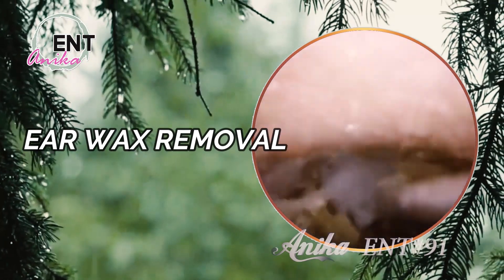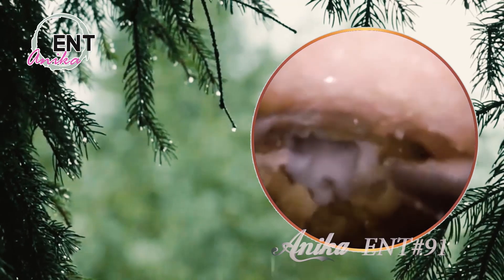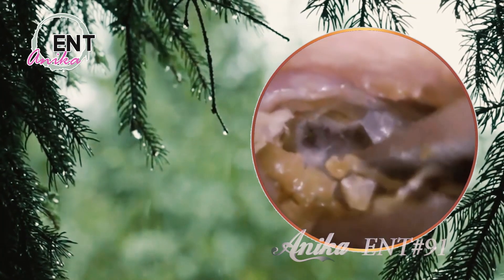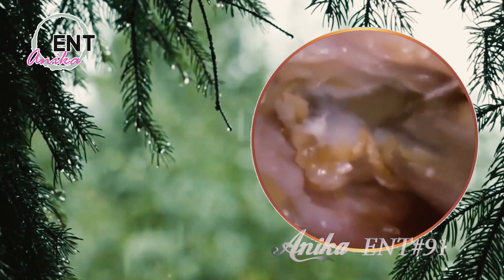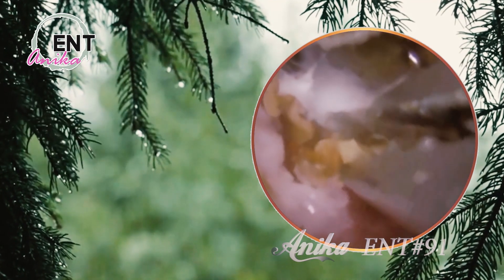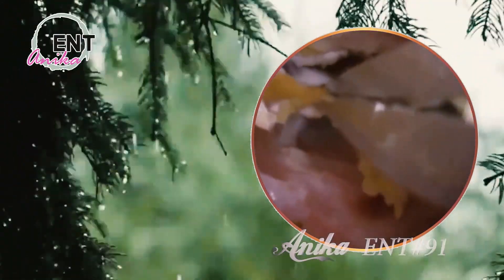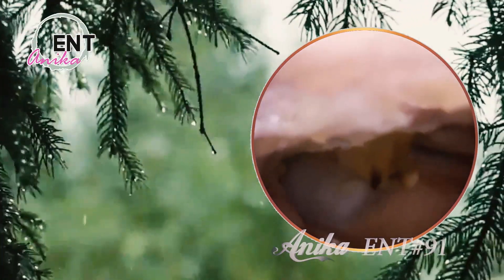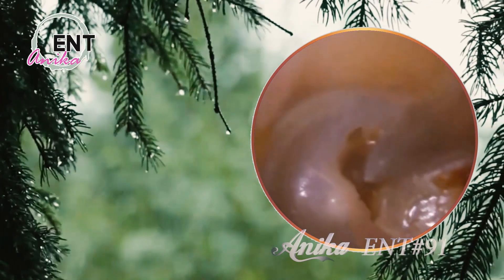The Satisfying Science of Ear Wax Removal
Ever wondered what's really going on inside your ears? From the outer ear canal to the eardrum, and from the cochlea to the auditory nerve, our ears are complex and fascinating organs that play a crucial role in our ability to hear and balance. In this video, we'll take a journey inside the human ear to explore its many intricate parts and discover how they work together to help us perceive the world around us. Get ready to learn some amazing facts and gain a new appreciation for the incredible sense of hearing!